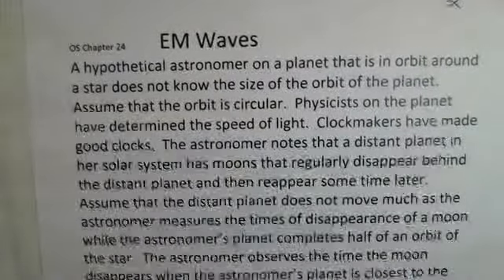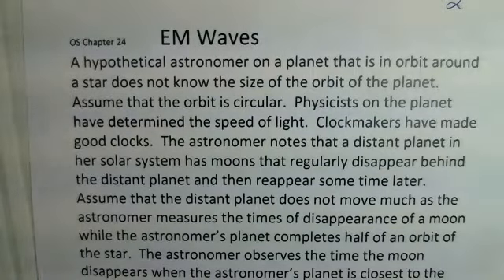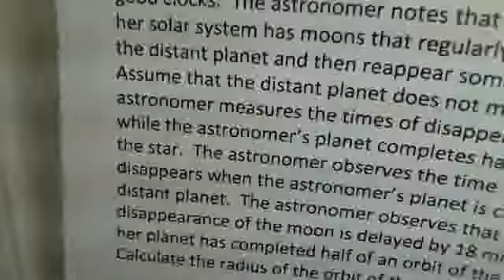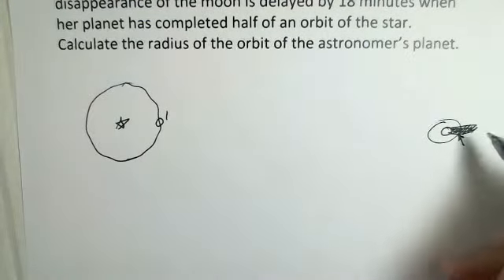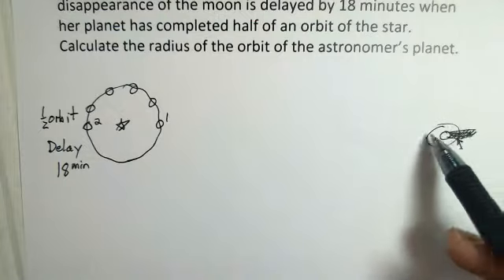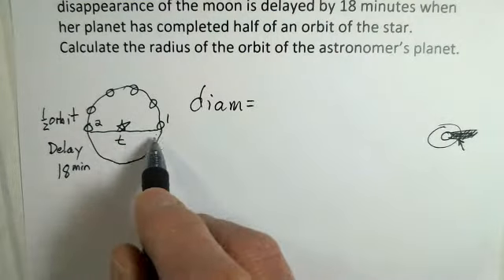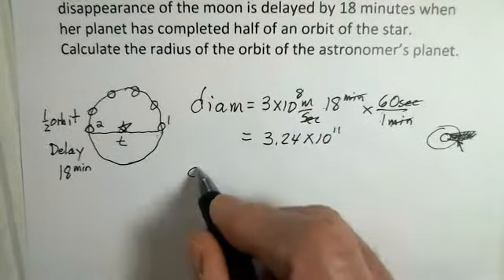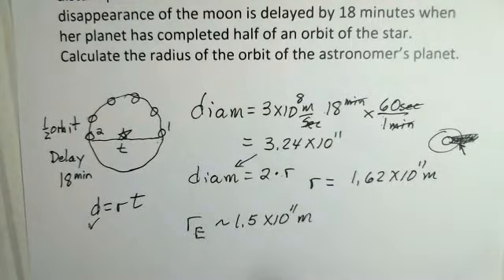Radius of Hypothetical Planet Orbit from Data on Delay of Eclipse of Moon of Distant Planet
This video shows how to calculate the radius of a planet's orbit given the speed of light and data on the delay of the observed disappearance of a moon of a distant planet.  This is similar to Roemer's determination of the speed of light in 1676.